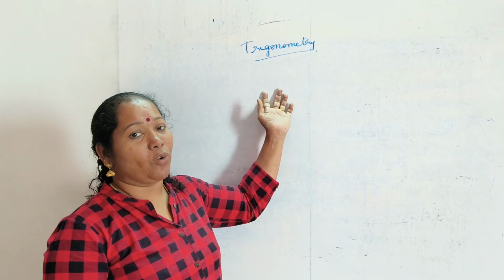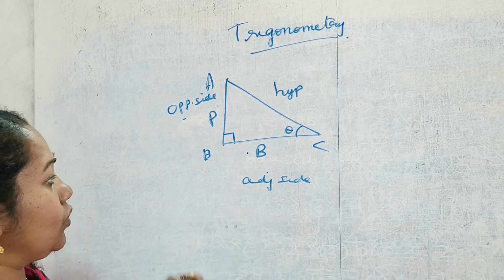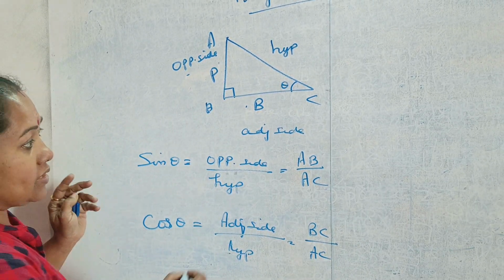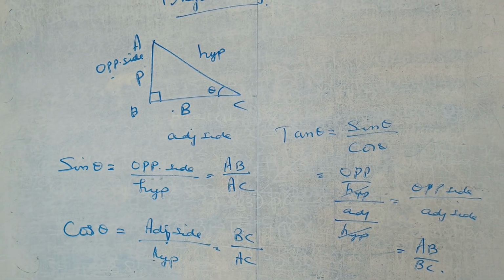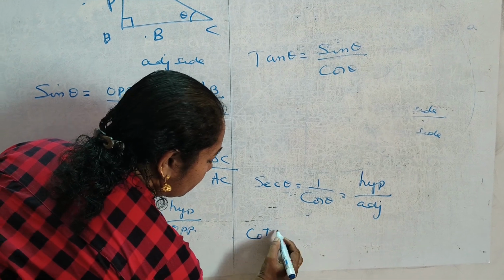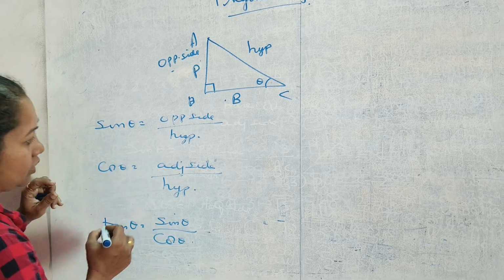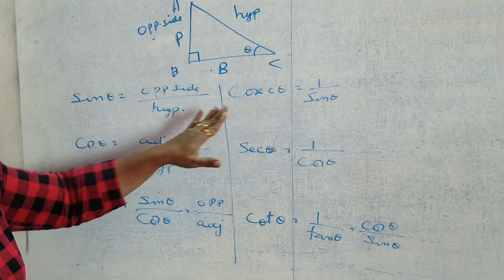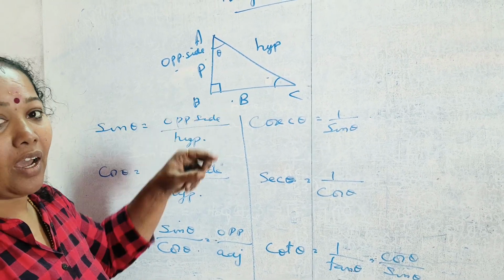A Comprehensive Guide for Class 10 | Introduction to Trigonometry Tutorial - Part 1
Welcome to our comprehensive tutorial on TrigonometryBasics! Whether you're a beginner or need a refresher, this guide covers everything you need to know. Join us as we explore TrigonometryFundamentals, including definitions, formulas, and practical applications. Follow along for step-by-step examples and clear explanations to master TrigonometryConcepts. Let's dive into Trigonometry101 for Class 10 students and build a strong foundation for future math studies. From understanding TrigonometryTerms to solving trigonometric equations, this tutorial has you covered. Explore the world of Trigonometry with ease and confidence as we break down complex concepts into simple steps. Join our journey into TrigonometryEducation and unlock the secrets of triangles and angles. Get ready to tackle TrigonometryProblems like a pro and excel in your math class. Let's make learning TrigonometryFun and engaging for Class 10 students everywhere. Dive deep into TrigonometryBasics and discover the beauty of mathematical relationships. Don't miss out on this comprehensive guide to Trigonometry for Class 10 students. Master TrigonometrySkills and boost your confidence in solving geometric problems. Join us as we demystify TrigonometryConcepts and empower you to succeed in math. Explore the principles of Trigonometry with practical examples and real-world applications. From right triangles to trigonometric ratios, this tutorial covers it all. Enhance your math knowledge with our detailed exploration of TrigonometryTopics. Let's simplify TrigonometryForBeginners and make learning accessible to all. Empower yourself with the tools and techniques needed to conquer TrigonometryChallenges. Discover the power of TrigonometrySkills in solving everyday problems and puzzles. Gain a deeper understanding of TrigonometryFunctions and their significance in mathematics. Unlock the secrets of TrigonometryEquations and become a problem-solving wizard. Prepare yourself for success in higher math courses with a solid grasp of TrigonometryBasics. Don't let TrigonometryConfusion hold you back – let's clear up any doubts together. From angles to triangles, let's explore the building blocks of TrigonometryConcepts. Join us as we unravel the mysteries of TrigonometryTheory and its practical applications. Dive into the world of TrigonometryProblemsolving and sharpen your math skills. Boost your confidence with our step-by-step approach to mastering TrigonometryFundamentals. Let's make TrigonometryLearning engaging and enjoyable for students of all levels. From the basics to advanced concepts, this tutorial covers everything you need to know about Trigonometry. Don't let TrigonometryHomework stress you out – we're here to help you succeed. Enhance your math skills and improve your grades with our comprehensive guide to Trigonometry. Dive deep into TrigonometryConcepts and emerge as a confident problem solver. Join us as we unravel the mysteries of TrigonometryFormulas and their applications. Let's demystify TrigonometryTerms and build a solid foundation for future math studies. Gain a deeper understanding of TrigonometryGeometry and its practical significance. Unlock the power of TrigonometryRatios and apply them to solve real-world problems. Don't let TrigonometryConfusion hold you back – let's tackle it head-on. From angles to triangles, let's explore the wonders of TrigonometryBasics. Let's make TrigonometryLearning accessible and enjoyable for students everywhere. Dive into the world of TrigonometryFunctions and discover their mathematical beauty. Boost your math skills and excel in your studies with our comprehensive TrigonometryTutorial. Join us as we journey through the fascinating realm of TrigonometryEducation. Unlock the secrets of TrigonometrySolutions and become a master problem solver. Let's demystify TrigonometryRules and empower you to tackle any math challenge. Gain a deeper understanding of TrigonometryPrinciples and their applications in the real world. Unlock the power of TrigonometryTheorems and enhance your problem-solving skills.